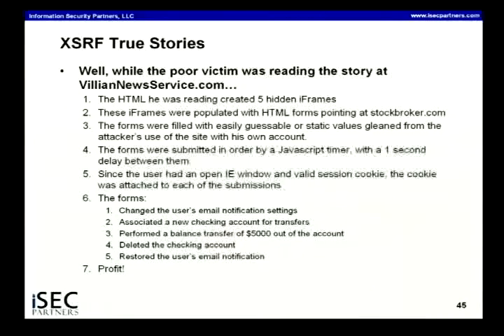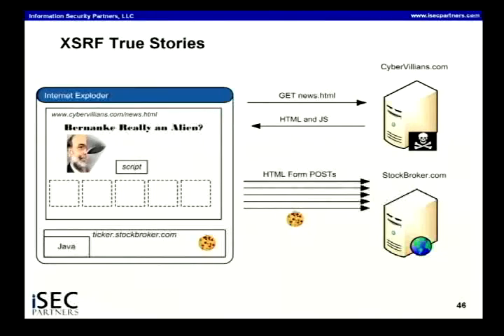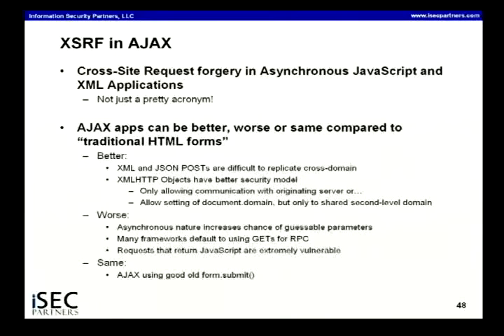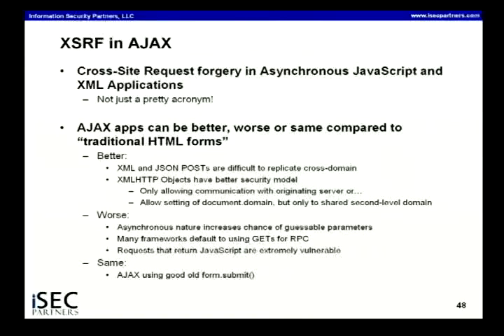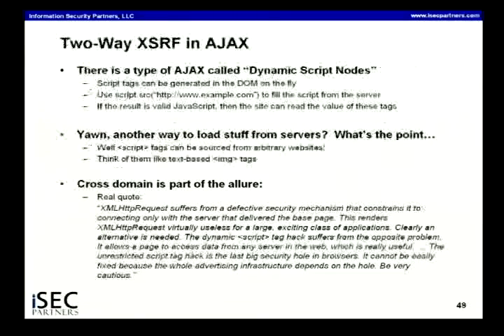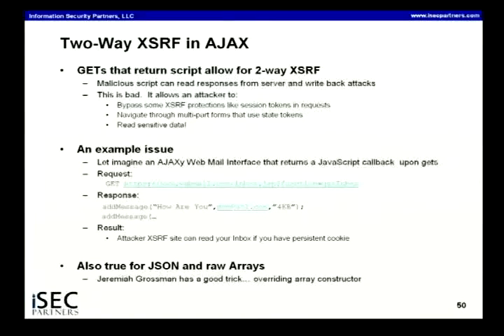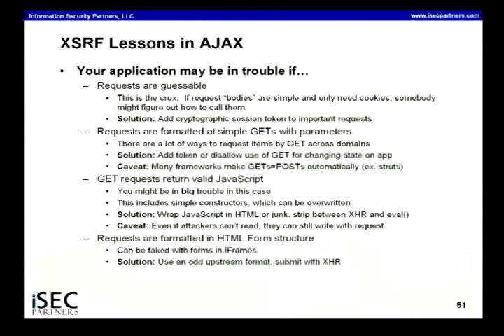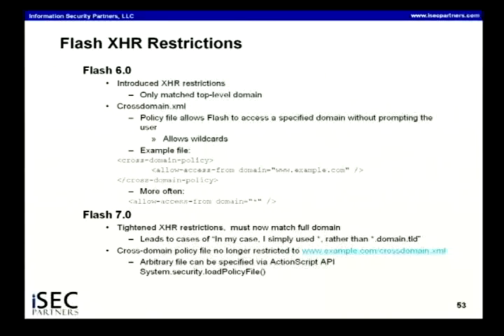2006 BlackHat Vegas V61 Stamos and lackey Breakin Ajax web 03